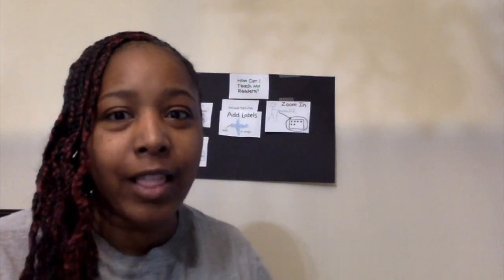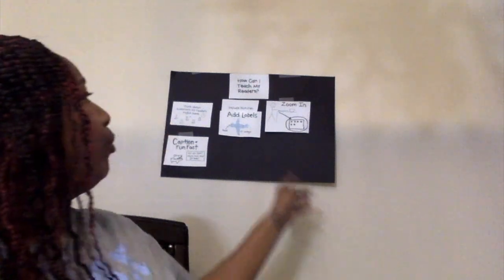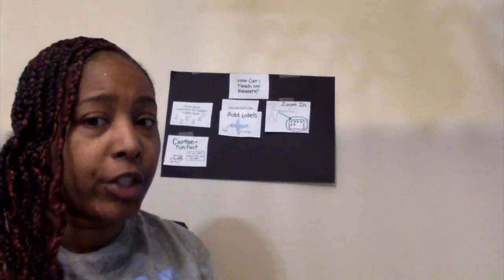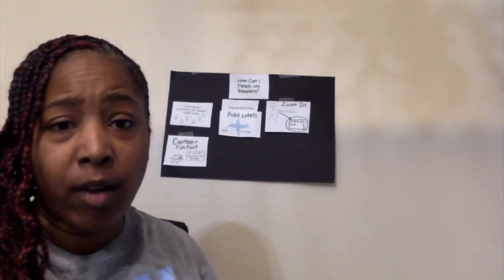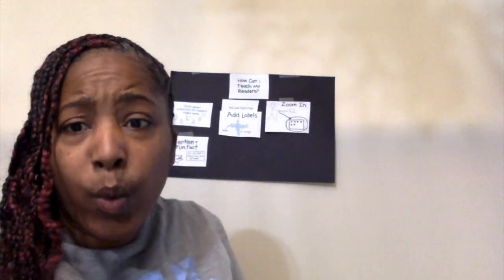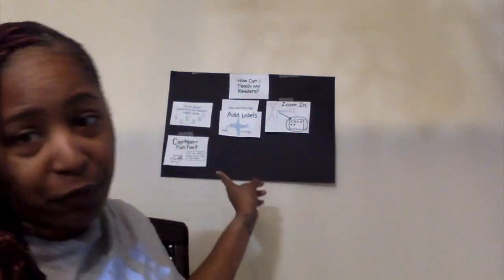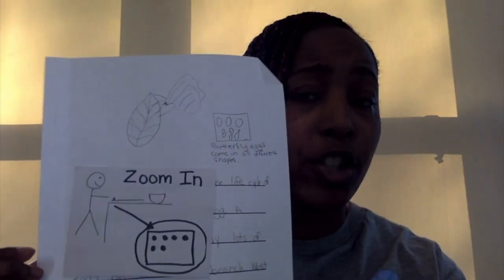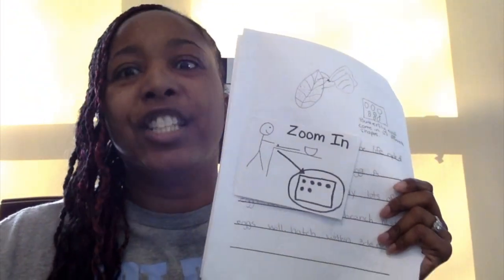All About Butterflies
This video is about All About Butterflies